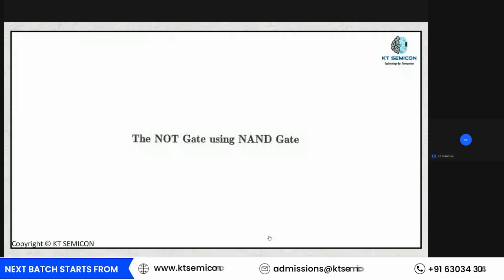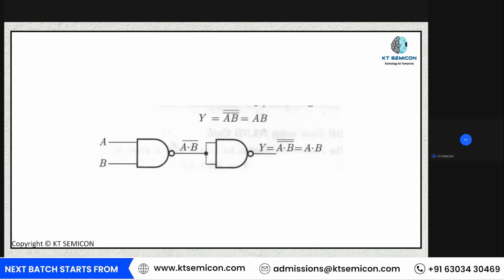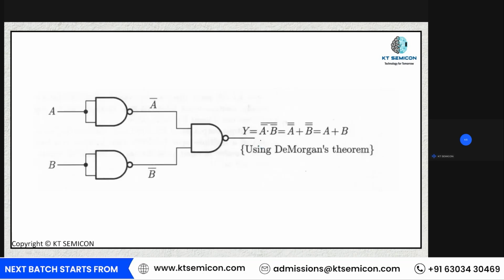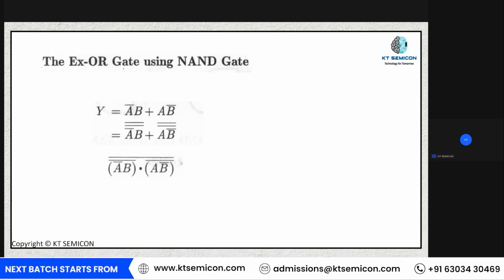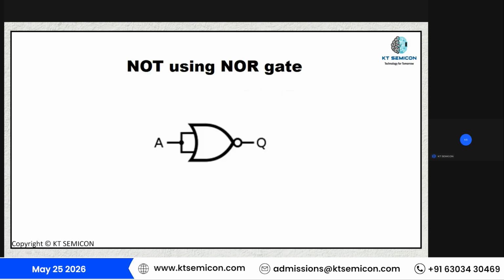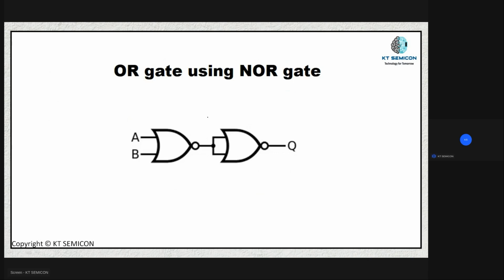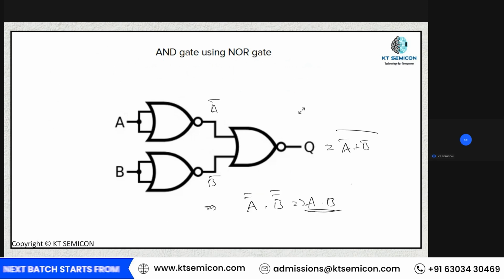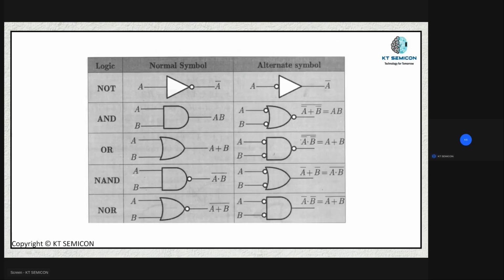Building Normal Gates Using Universal Gates | NAND & NOR Gates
Learn how to build AND, OR, and NOT gates using Universal Gates (NAND & NOR). This Digital Design topic is important for logic implementation, circuit design, and VLSI fundamentals. Step-by-step explanation for beginners.

Universal Gates, NAND Gate, NOR Gate, Logic Gates, Digital Design, Gate Implementation, VLSI Basics, Digital Electronics